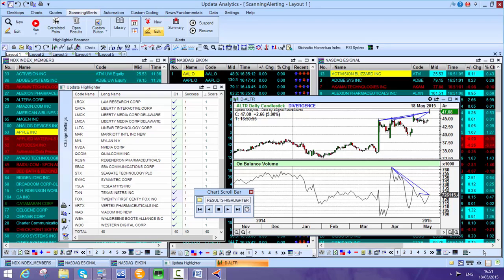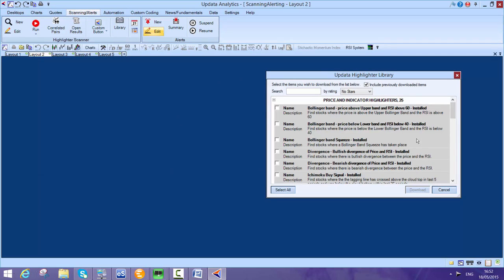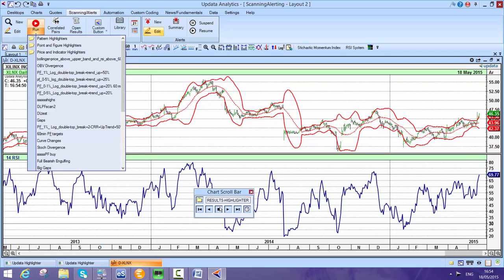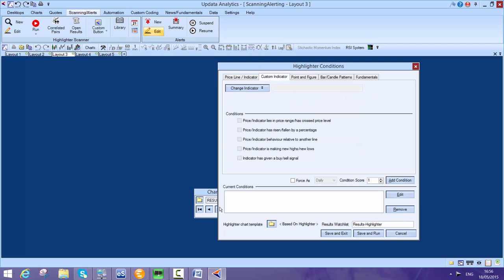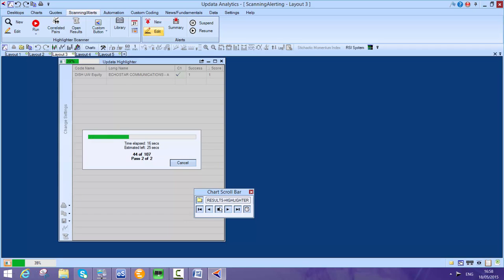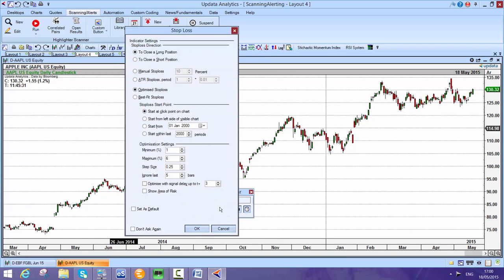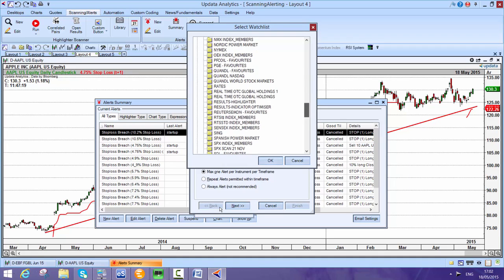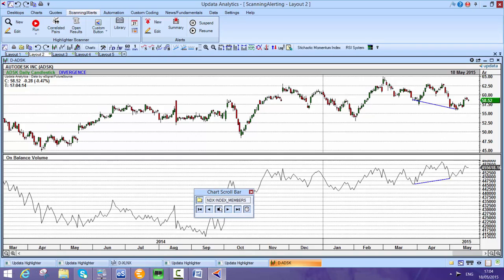Scanning for the Best Stocks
Find stocks with the most upside potential with Updata. Scan for price targets or any technical criteria you can think of